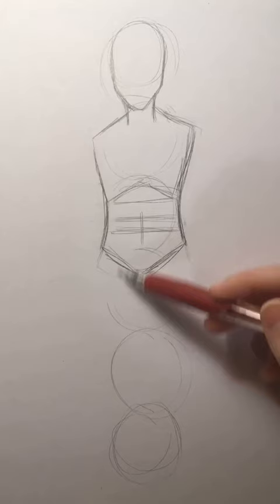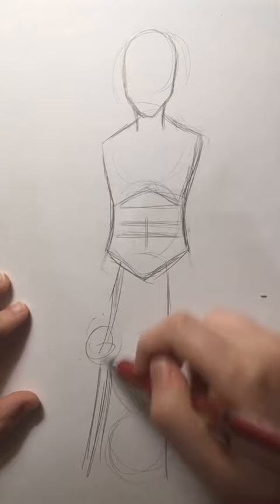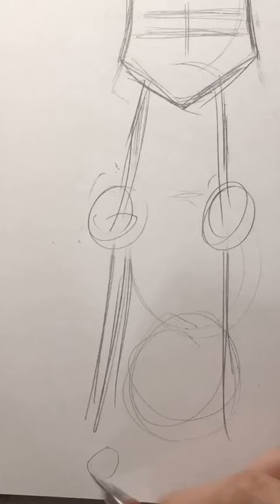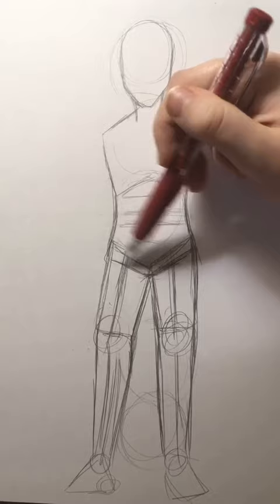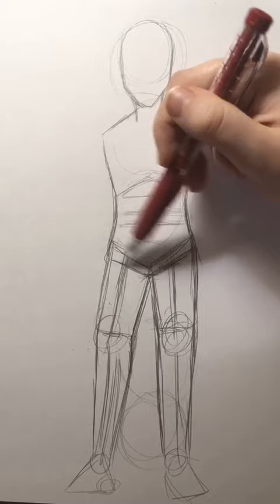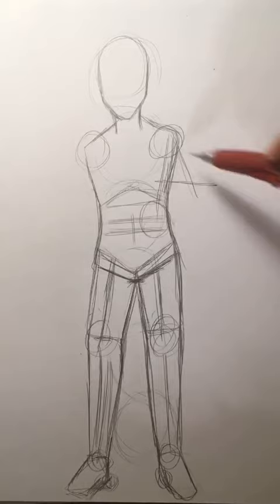Part 2 on How to draw a fullbody anime boy!! I'm sorry if I can't explain things properly 😅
TikTok Satisfying Art Compilation 😌 One eye sees, the other feels 😍

 you can also support them directly if you enjoy their work!

Artists featured: 👏👏 @reddi_artist 😉 😌 😍

Comment "drawing 4u" if you read this! This video is an art tik toks compilation filled with the most amazing, relaxing & satisfying Art I could find. You can learn to paint, draw or improve your art by watching the video and following some of the tips/tutorials :) Thank you so much for the support on my Art TikTok compilation and I hope I can feature more amazing artists on my channel. I upload Art Tik Toks everyday and will continue to upload art tik toks in 2022. I add tik tok painting and drawing tutorials in to help you learn to make better art. Keep watching for the best, and most amazing art tik tok videos. Shoutout to SucccMeme, Shiba Avenue, PinkRamen, Thicccake & GlossyFrog for making amazing TikTok art videos. Follow along with a TikTok Art Tutorial.